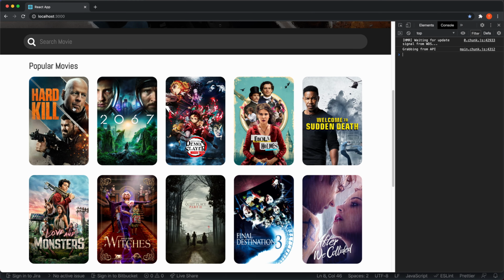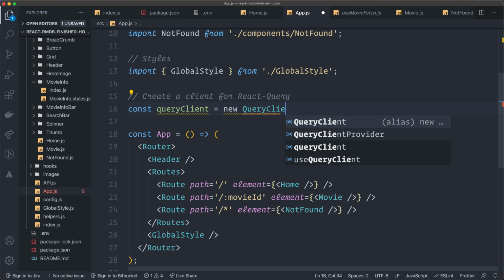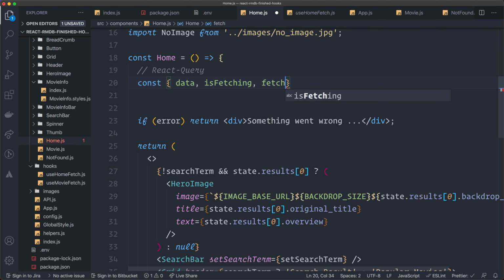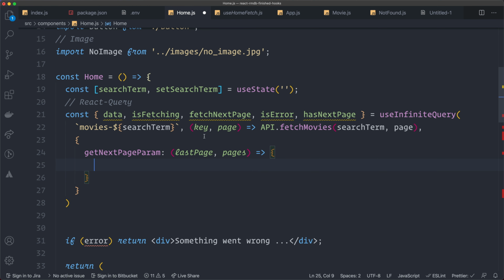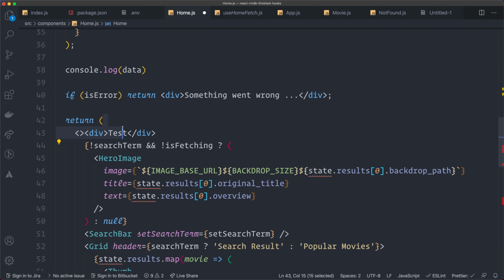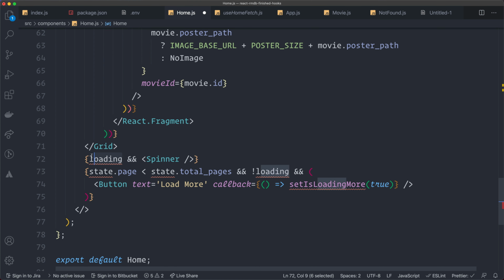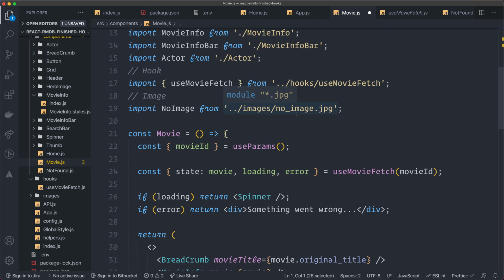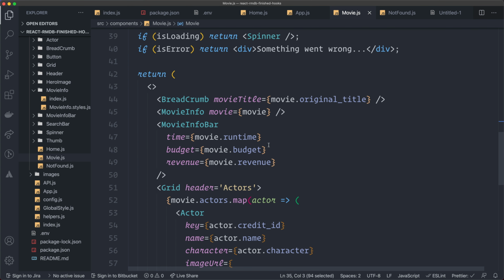React Query v3 - Refactor an app into using React-Query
React-Query is great! I'll show how to refactor a Movie App into using React-Query version 3 in this video.

I'll show how to use:

- useInfiniteQuery
- useQuery
- create a Query Client

and how to set up a Query client for the app.